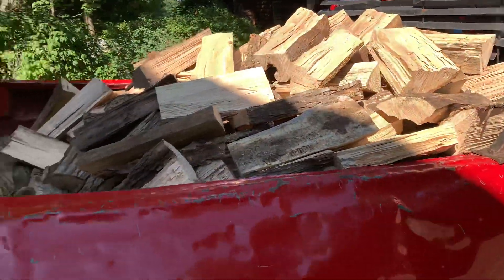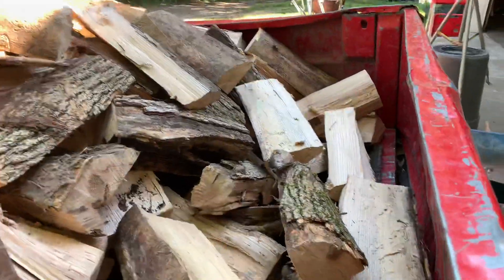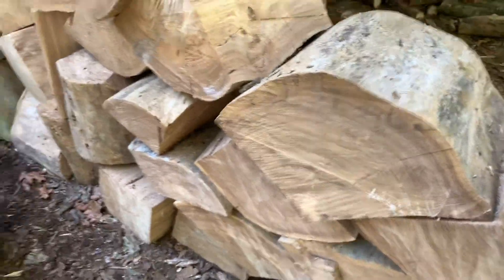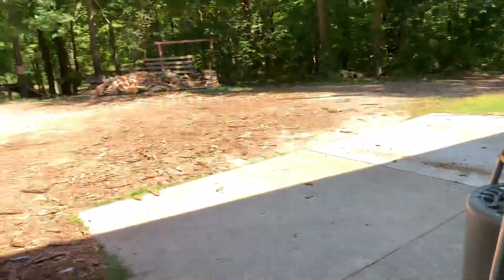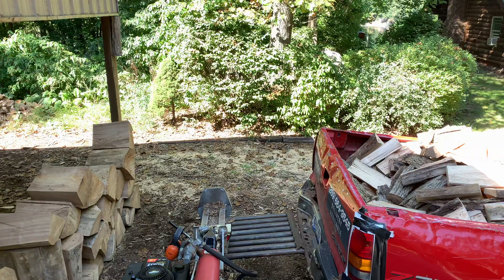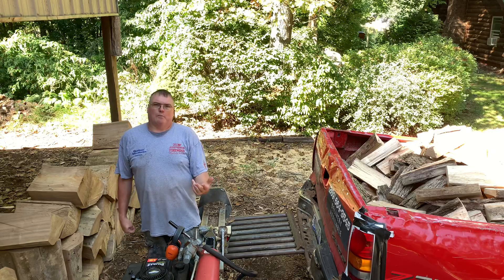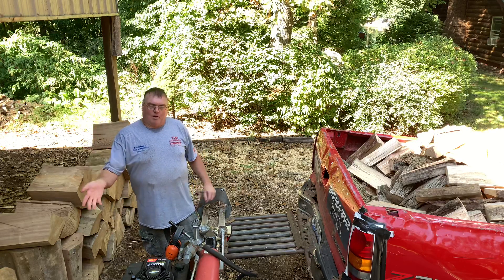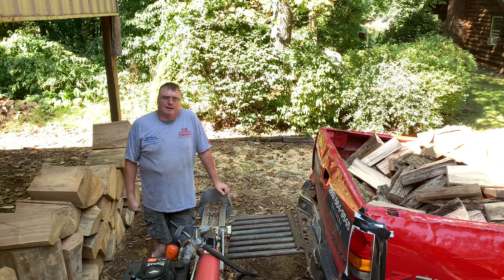While filming Friday’s firewood video my phone camera did a “Brady West”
While filming Friday’s firewood video my phone camera did a “Brady West”.   So I decided to film Friday's firewood video on Thursday, but for some unexplained reason my phone camera decided to stop recording 6 minutes into the video?    Probably shouldn't be surprising considering the video that I made earlier the day I bragged about my iPhone 10.